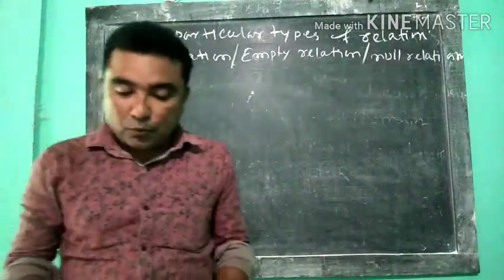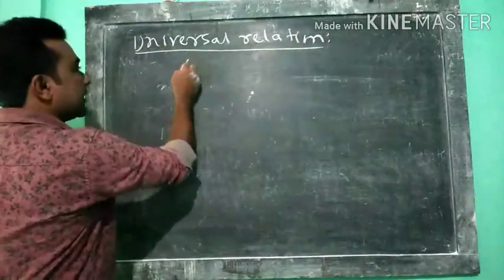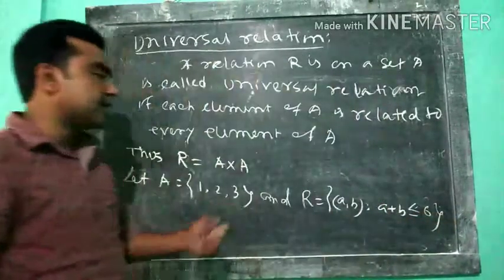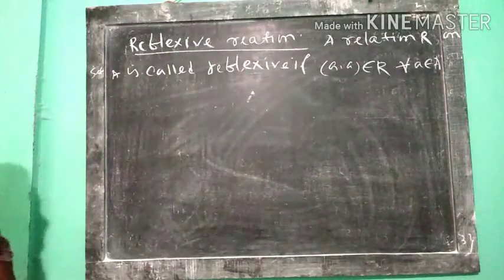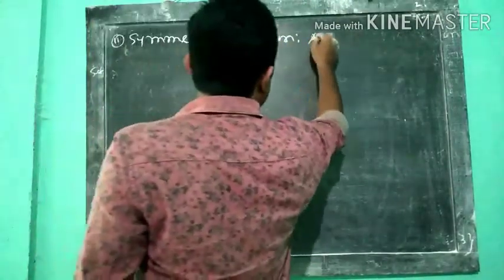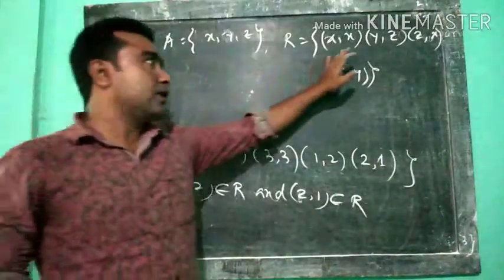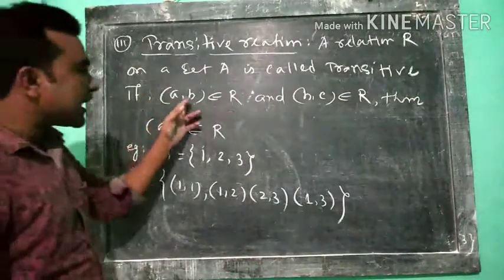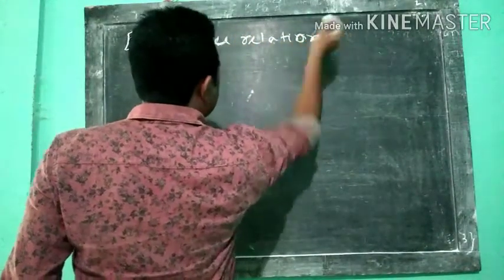Some particular types of relations Class-(12) Part#2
Some particular types of relations
Class-(12)
Part#2